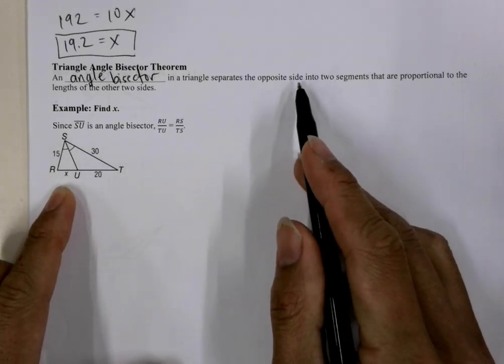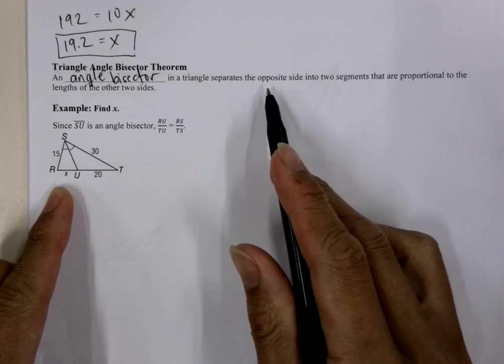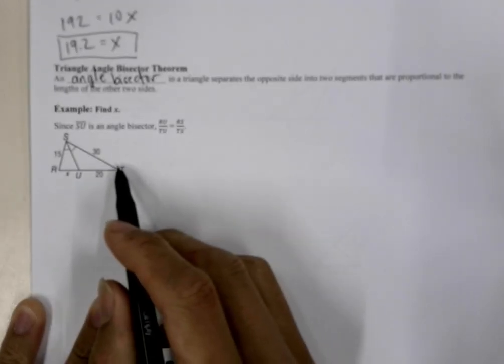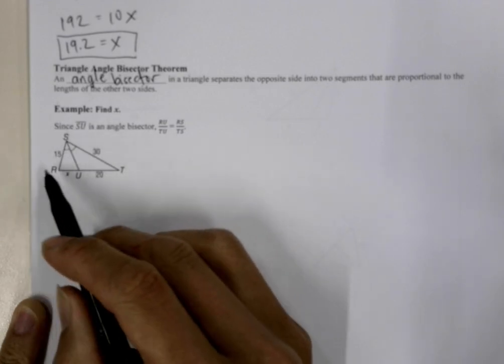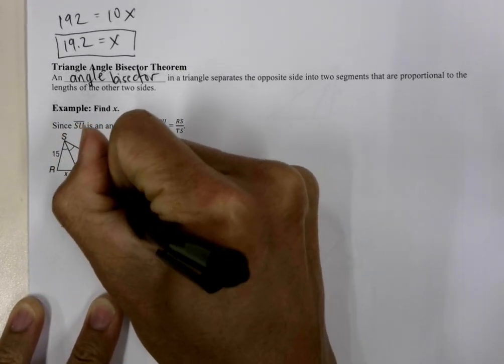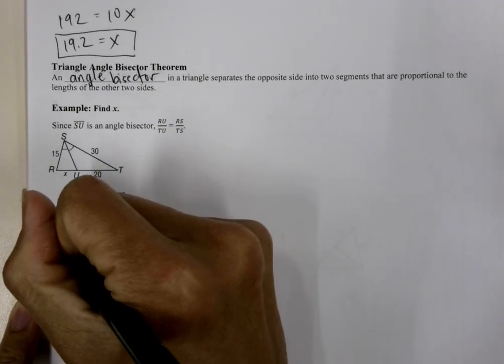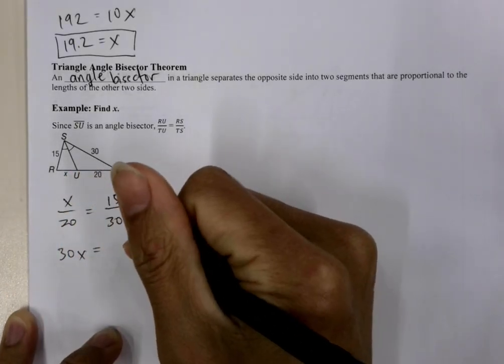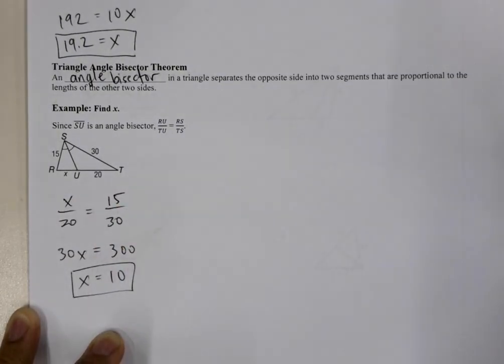7 5 video 1